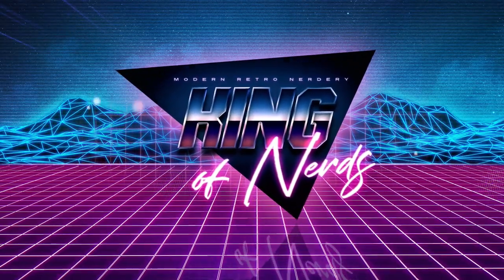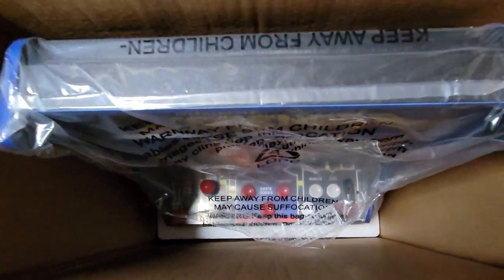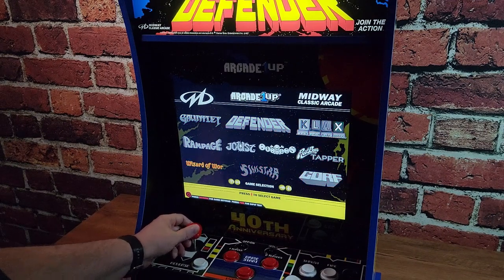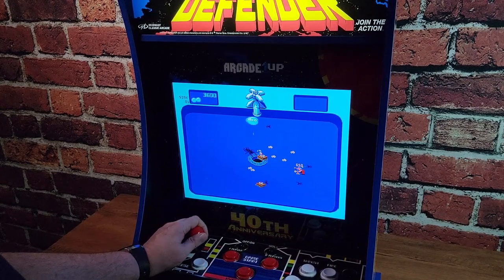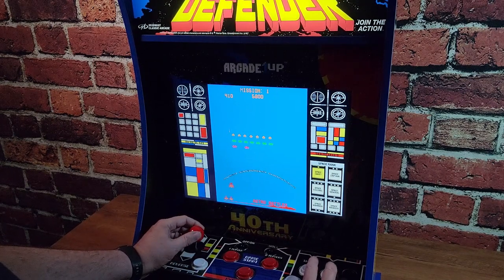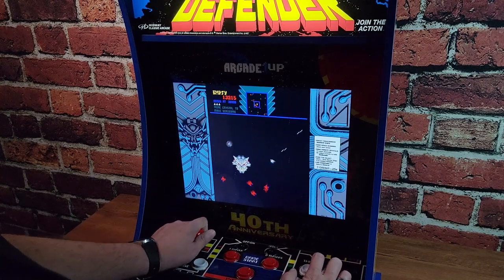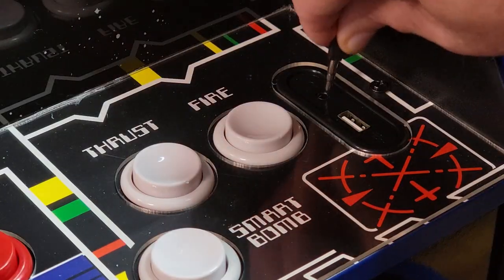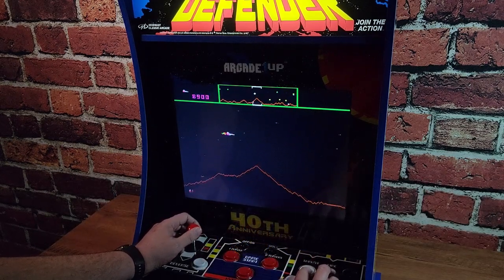Defender 40th Anniversary Partycade Plus from Arcade1Up - Home Arcade Hardware Review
Relive your glory days of afternoons at the arcade with this PartyCade Plus arcade machine from Arcade1Up! Designed to be mounted on a wall, door, or sitting on a table, this sweet setup features 10 classic games and comes complete with original artwork and coinless operation, adding the ultimate cool factor to your finished basement, man cave, home office, or dining room.

This cabinet includes Defender, Gauntlet, Klax, Rootbeer Tapper, Bubbles, Joust, Rampage, Wizard of Wor, Sinistar, and Gorf!

✔ B U Y   F R O M   H S N

00:00 Supporter
00:10 Why I Bought
01:39 Inside the Box
02:12 Hardware Overview
03:08 Software & Settings
03:36 Included Games
07:14 Defender!
09:13 Summary & Rating